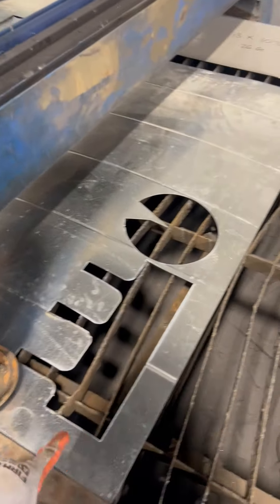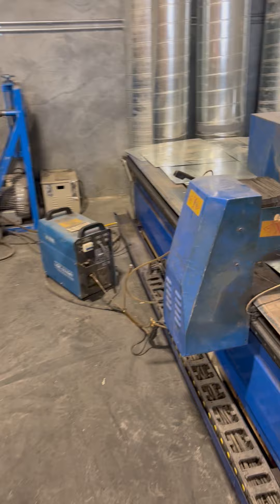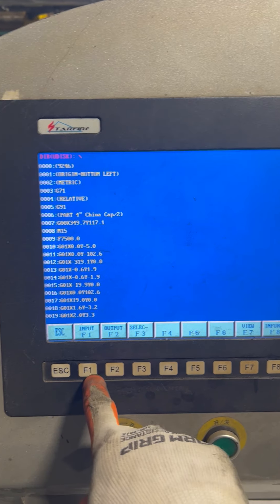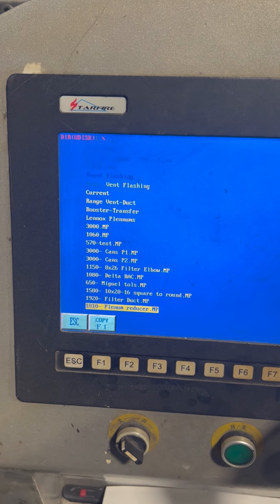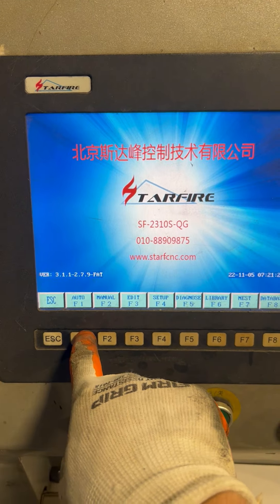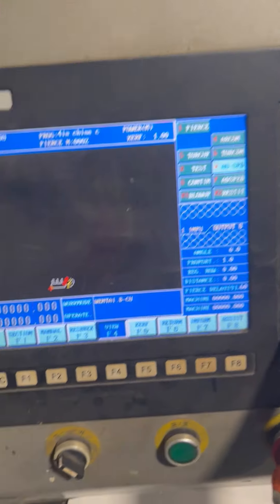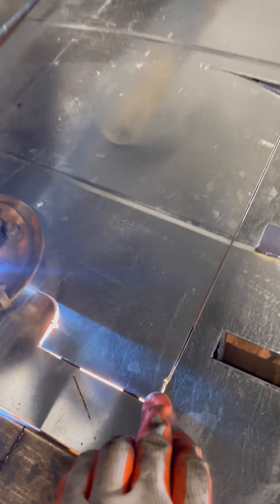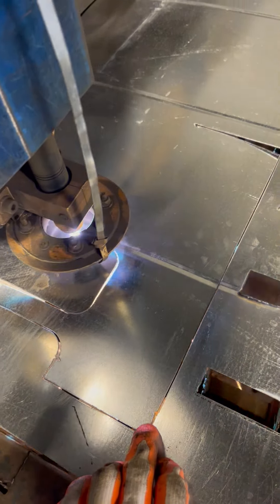Plasma Table w/LGK-63IGBT Inverter Plasma Cutter